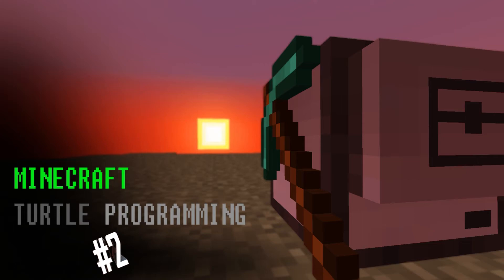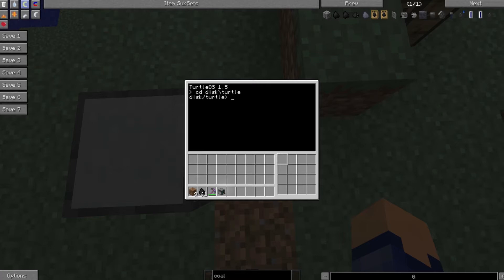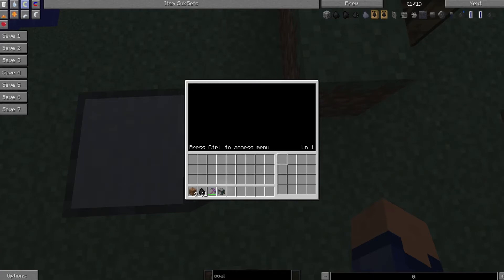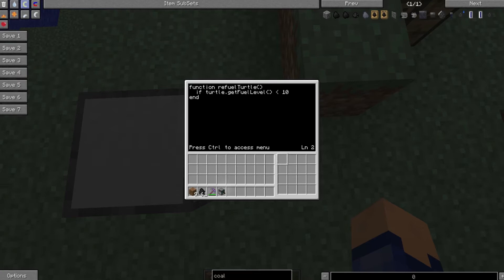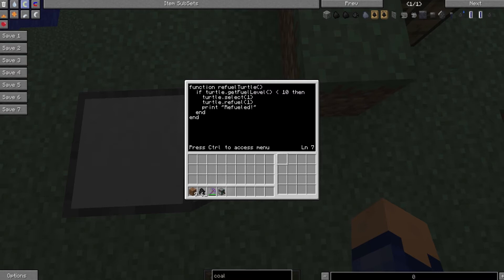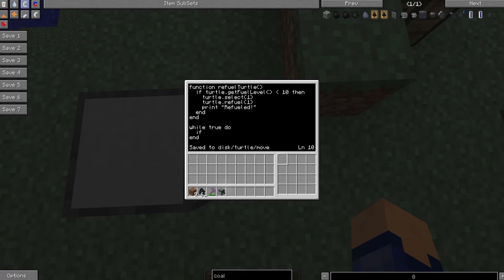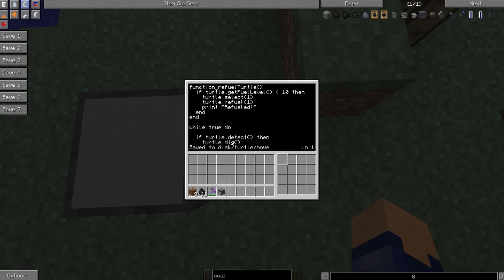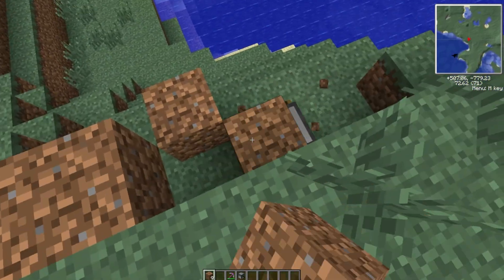Minecraft Turtle Programming: Episode 2 | Mining Turtle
I (Ben) show you how to start programming your first turtle in Minecraft! (ComputerCraft Mod!)